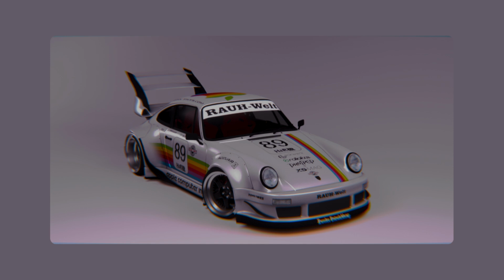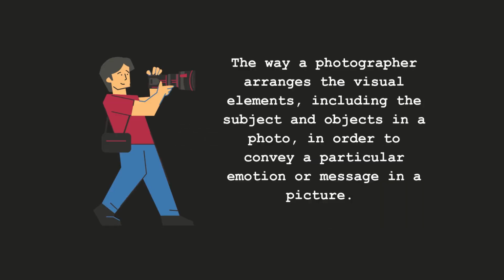How to use composition in storytelling